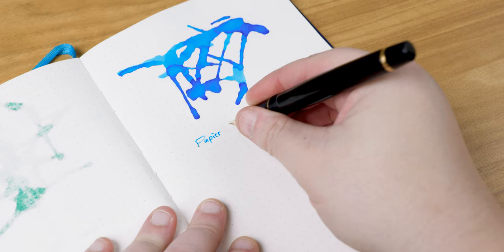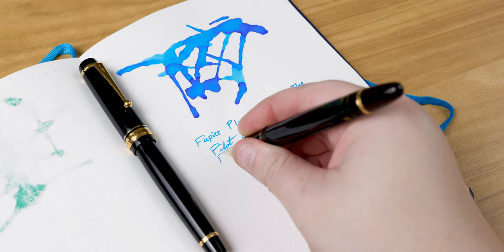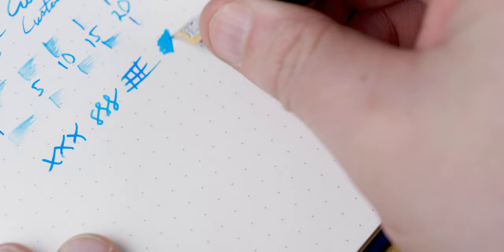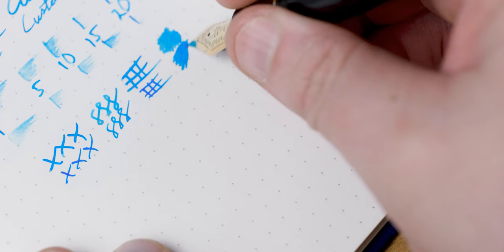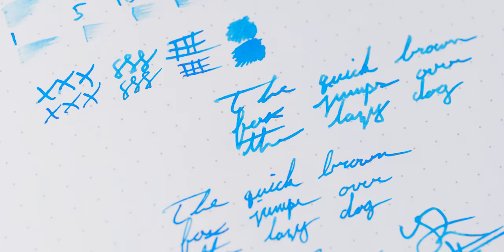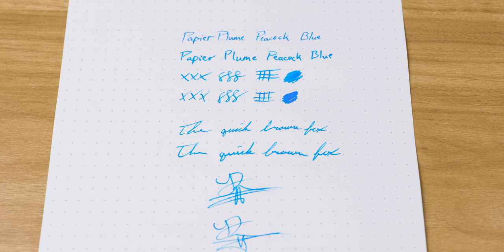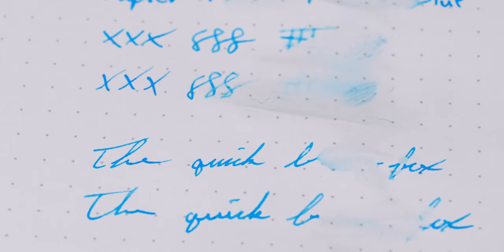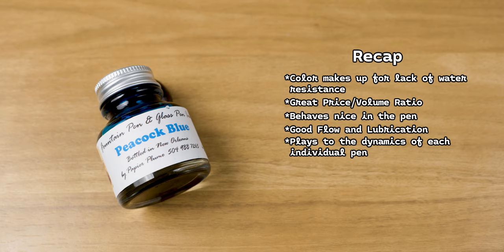Papier Plume Peacock Blue | Budget Turquoise Done Right!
This week we take a look at the new king of the hill in my turquoise kingdom; Papier Plume Peacock Blue.